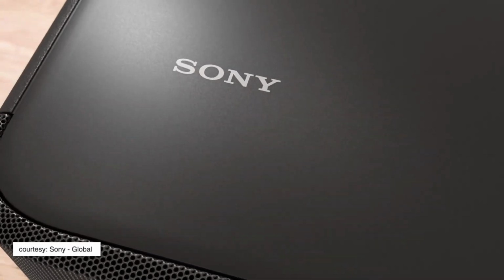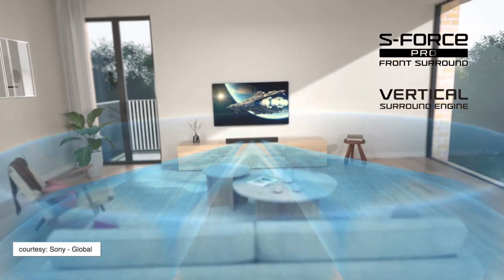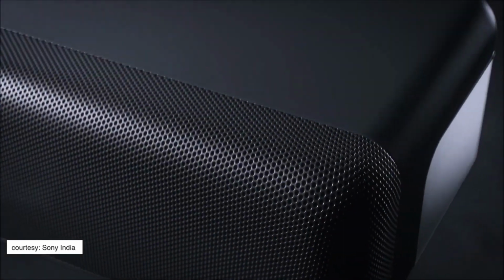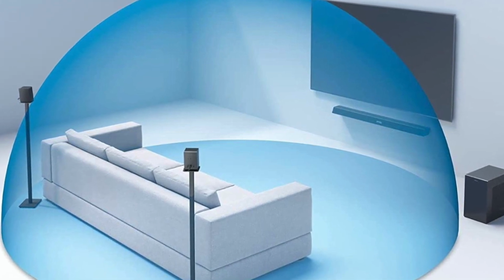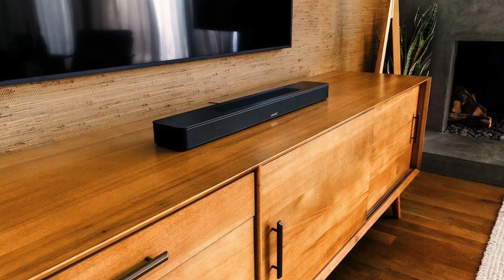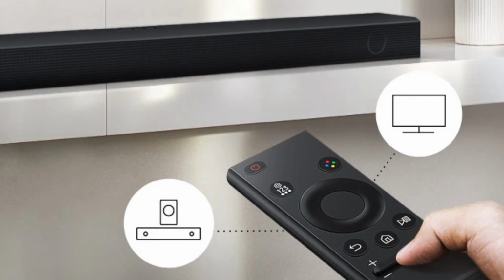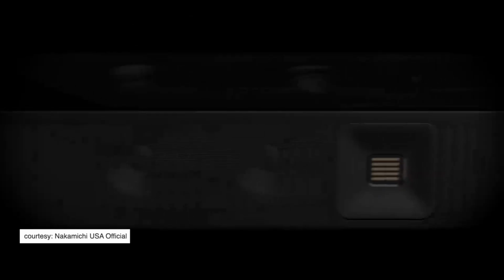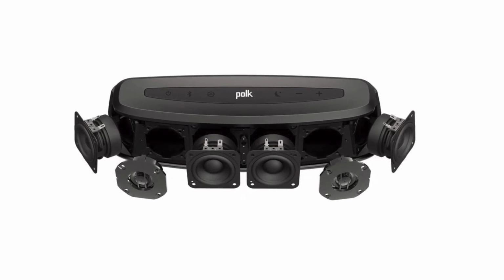Best soundbar under Rs 50,000 (2023)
If you are in the market for a premium soundbar, then Rs 50,000 is a good budget to have. In this video, we will take a look at not only some of the best soundbars for Rs 50,000 but also at some modular soundbars. We will also elaborate on what is a modular soundbar and why you should consider getting one.

Timestamps
(0:00): Introduction
(1:08): What is a modular soundbar?
(3:33): Sony HT-S2000
(6:16): Sony HT-G700
(7:20): Philips Soundbar TAB8967
(8:40): Philips Soundbar TAB8947
(9:50): Bose Soundbar 600
(11:28): JBL Bar 500
(12:32): Samsung Soundbar Q800C
(14:17): Samsung S800B
(15:33): Have you heard of the Nakamichi DRAGON 11.4.6
(16:45): Sonos Beam (Gen 2)
(17:54): Polk Magnify Mini
(19:01): Thank you and goodbye!